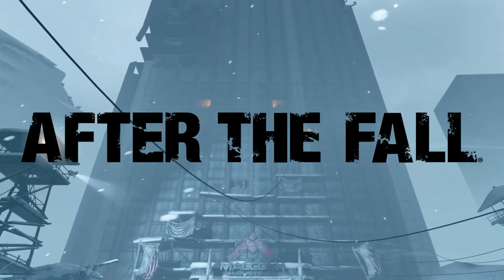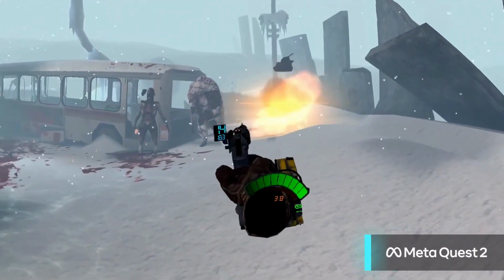The L4D2 Of VR? | After The Fall Review - Quest 2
After The Fall is a VR Co-op Zombie Shooter by the developers of the 2016 Classic Arizona Sunshine.

How successful are Vertigo Games in adapting their formula into a truly replayable co-op shooter like Left For Dead?
in this video, I'll take a look at the Quest 2 version of the game and find out.